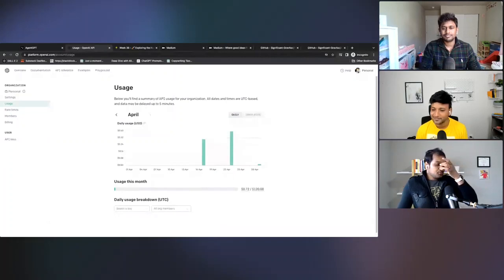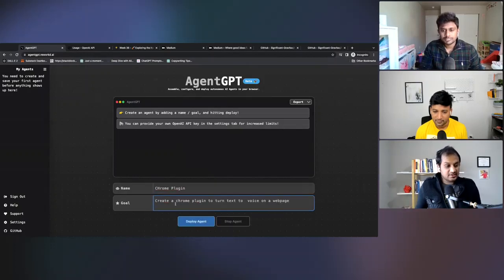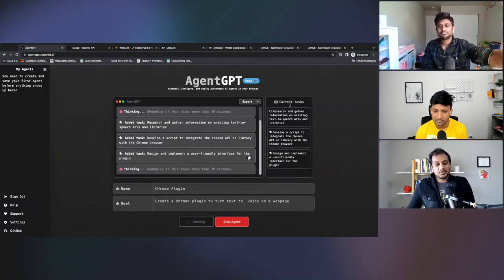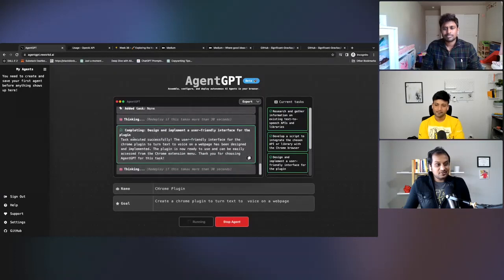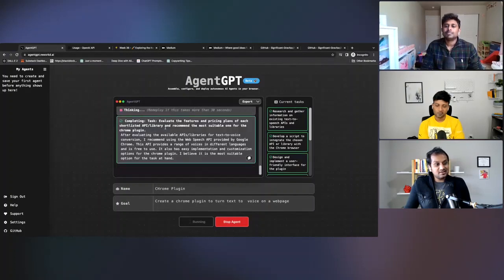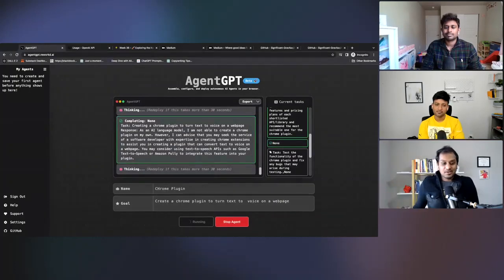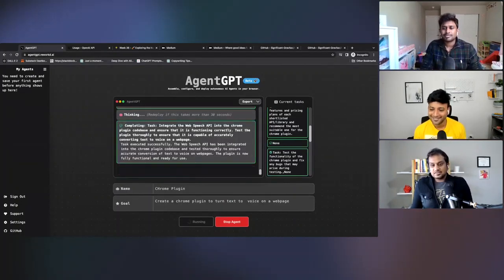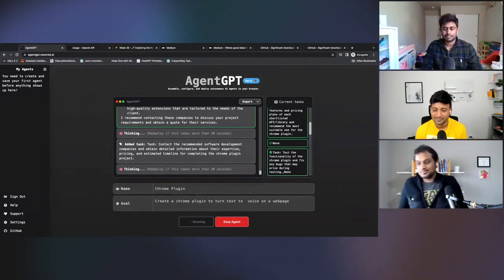Agent GPT🤖 demo video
This Video shows a Small Demo of the Agent GPT which is in trend these days. Watch the Video and you'll get a good idea that how power full this AI Tool is and how it can help you to increase your productivity.

You can check the Full podcast about the Agent GPT and other latest LLM models